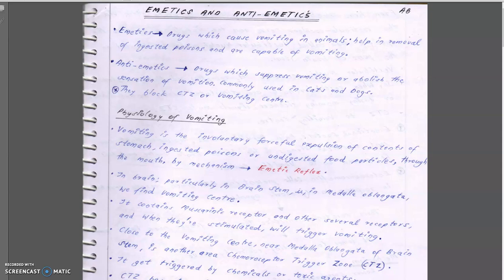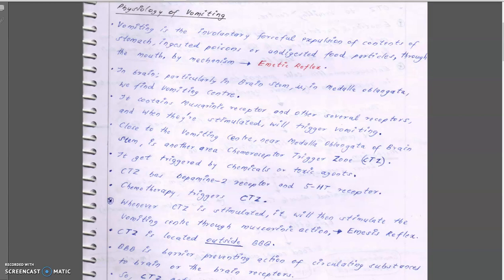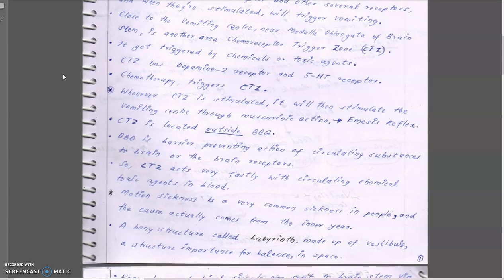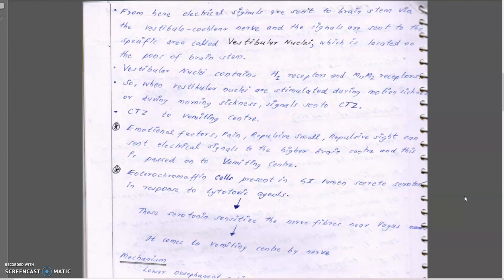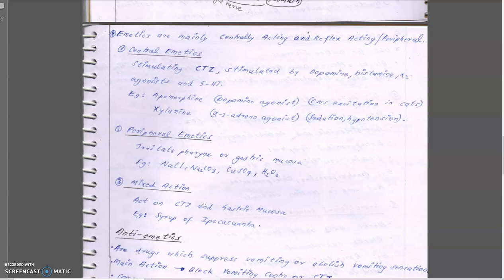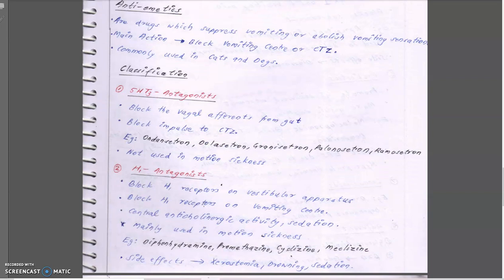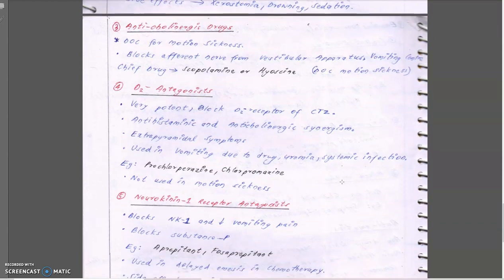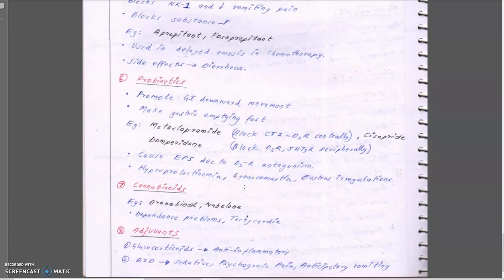Vomiting Physiology and Anti Emetic Drugs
Veterinary Pharmacology